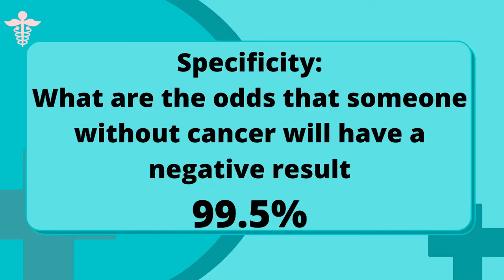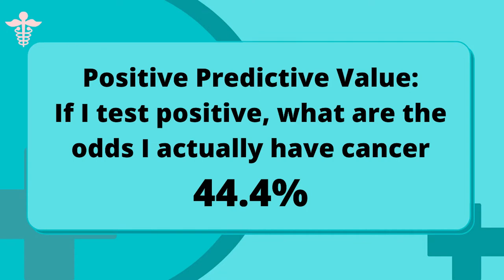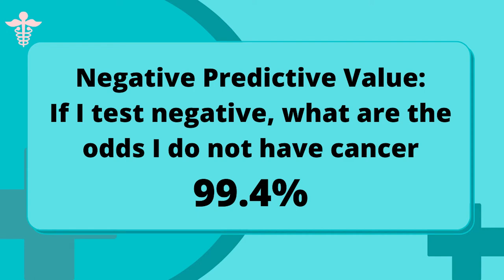Screen for 50 cancers? The Galleri Cancer Screening test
❗Dr. Scott Bland is now offering Concierge Obesity Medicine Care through his clinic, Ally Wellness Center, PLLC.

❗Work with one of Dr. Bland’s hand picked coaches to reach your life or business goals:

👉Get Active (Army ACFT equipment):
➡️Weight Sled
➡️Medicine Ball
➡️Trap Barbell
➡️Bumper Weight Plates
➡️Kettle bell

✅ Learn:
Audible Membership
➡️“Easy Way to Quite Smoking” - Allen Carr
➡️“Proximity Principle” - Ken Coleman
➡️“Own Your Zone” - Daniel Hastings
➡️“Power of Consistency” - Weldon Long
➡️“Extreme Ownership” - Jocko Willink/Leif Babin

Dr. Scott Bland is a board certified obesity and family physician striving to increase access to accurate health information.

The information shared is intended to serve as educational information and is not intended or implied to be a substitute for professional medical advice, diagnosis or treatment. Youtube videos are not the practice of medicine.  All content, including text, graphics, images, and information is for general information purposes only. Any video or conversation on Youtube does not replace a consultation with your own physician and does not ever establish a physician/patient relationship under any circumstances.

At the time this video was published Dr. Scott Bland has never been on paid retainer, speaker’s panel or received commission from any pharmaceutical manufacturer for sales/research/prescription of any medication.  *some states document meals provided for informational sessions about medications/services which has happened on occasion*

0:00 Galleri Cancer Screening Test
2:10 Galleri Research Study Methods
2:46 Galleri Cancer Specificity
3:55 Galleri Cancer Sensitivity
5:00 Galleri Cancer Test staging
5:29 Galleri Positive Predictive Value
6:25 Galleri Negative Predictive Value
7:05 Is Galleri test worth it?
8:00 Galleri Cancer test cost